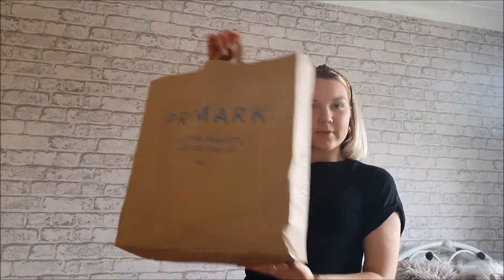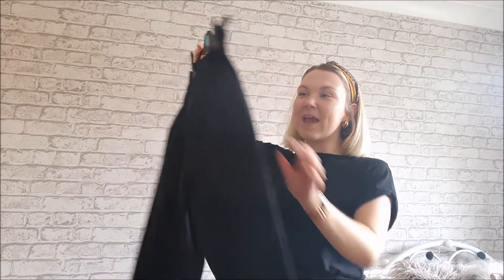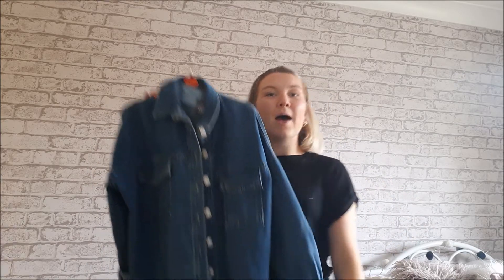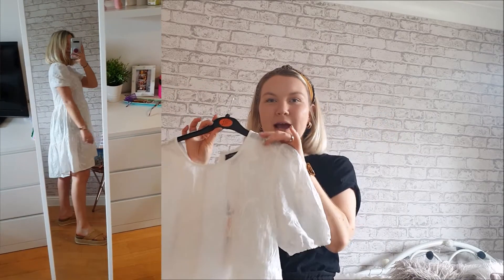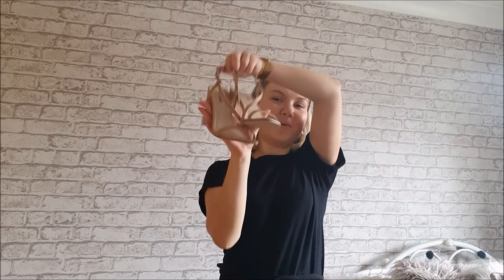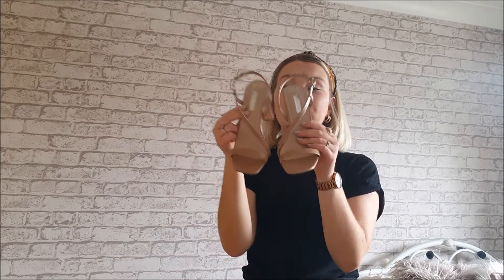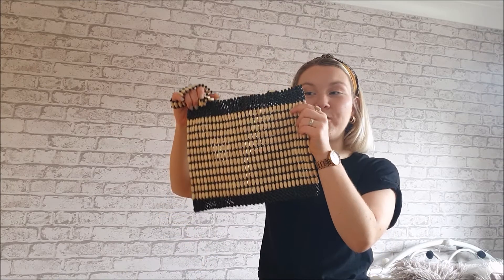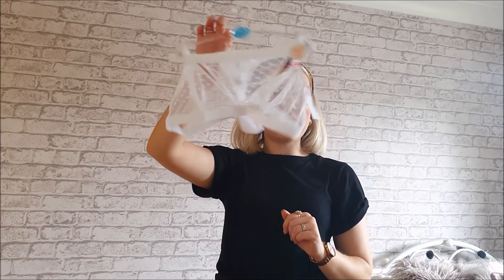HUGE PRIMARK STYLING HAUL *POST LOCKDOWN* ¦ Molly Elizabeth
A little styling haul with all the new bits I got from primark postlockdown.

Waves - Ukulele Hip-Hop Beat - Prod. Riddiman